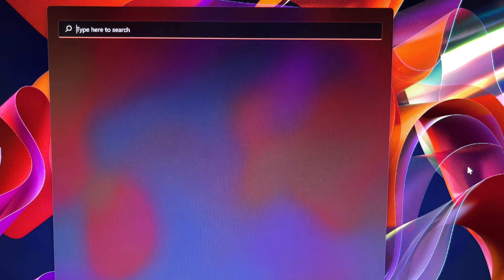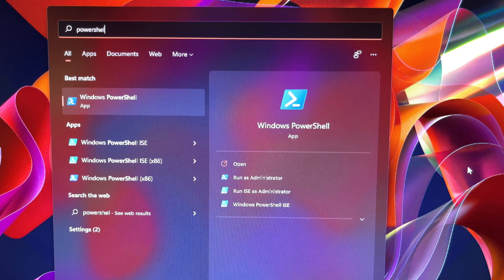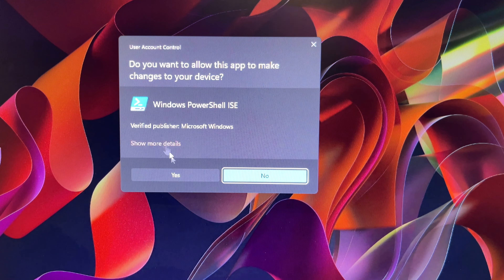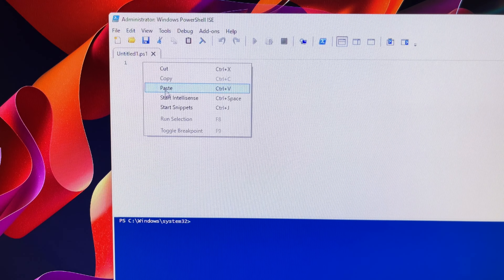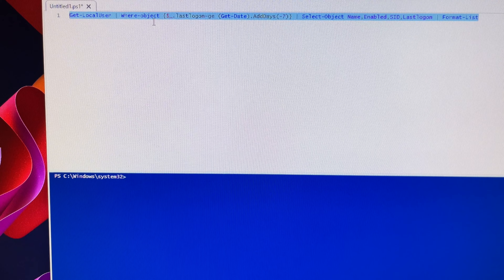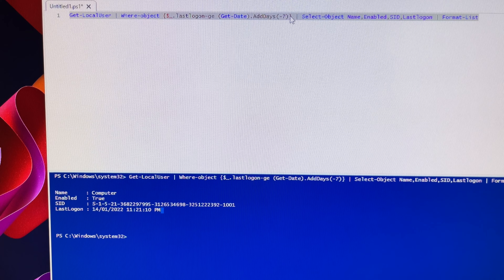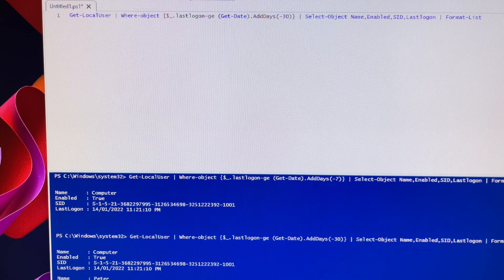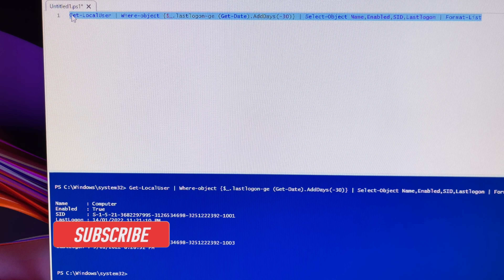Find User's Last Logon Time on Windows 11 Via PowerShell.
A PowerShell Script:
Get-LocalUser | Where-object {$_.lastlogon-ge (Get-Date).AddDays(-7)} | Select-Object Name,Enabled,SID,Lastlogon | Format-List